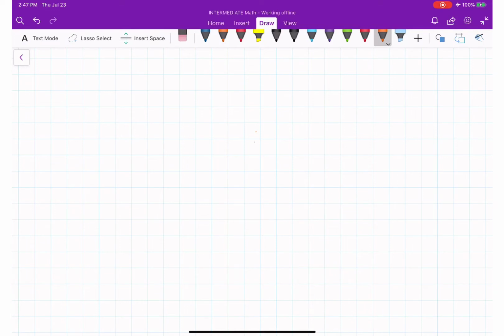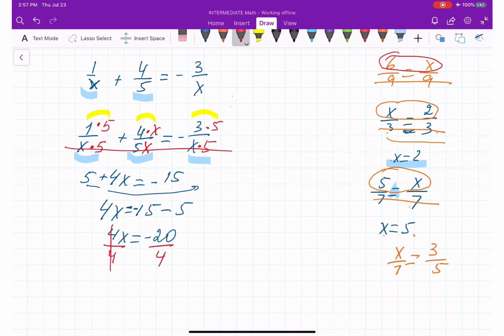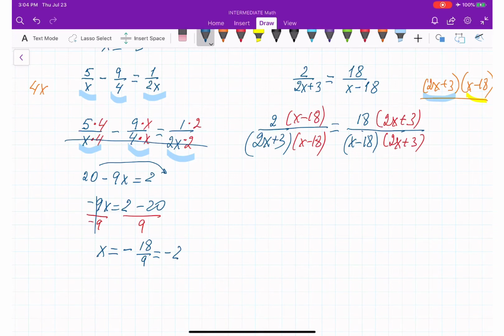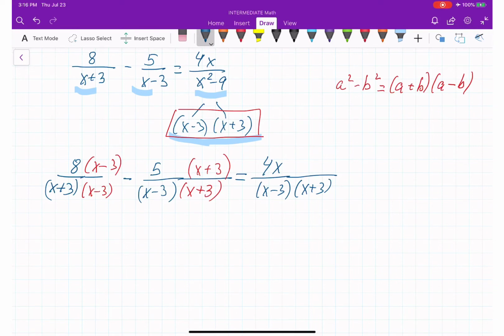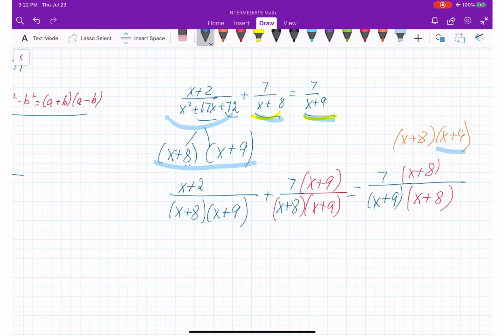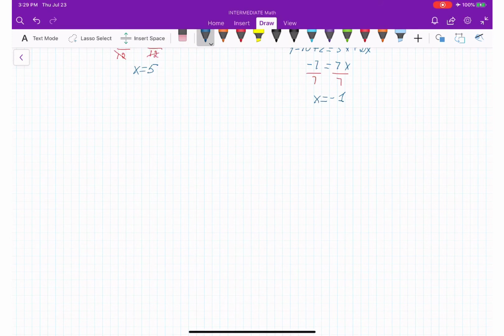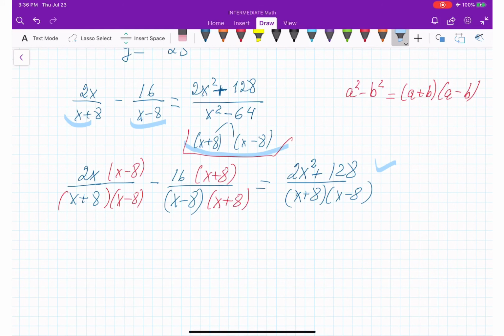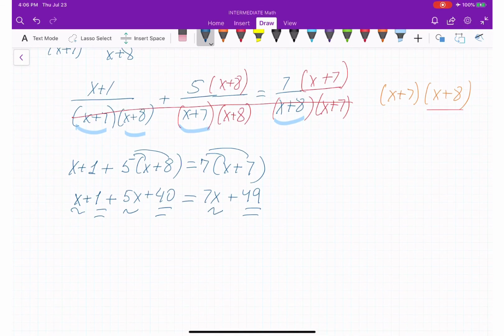Intermediate Math_K: WEEK 4: Rational Equation